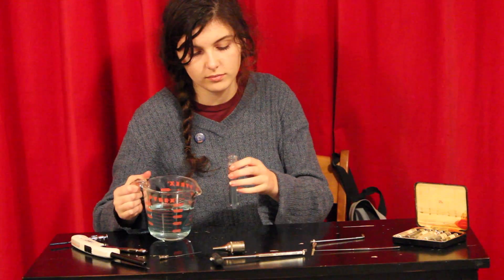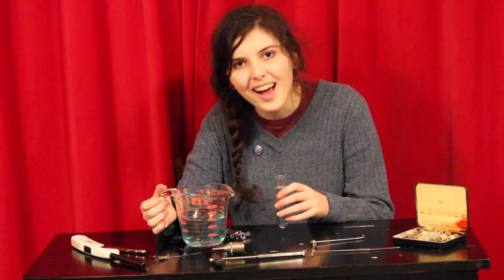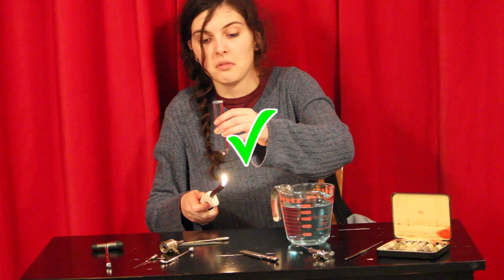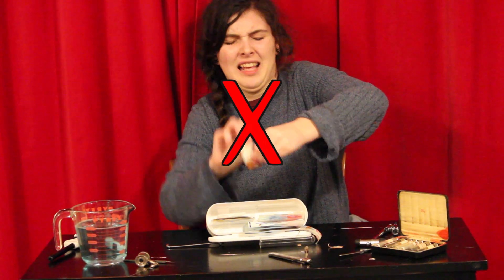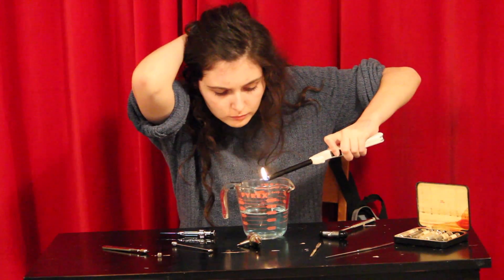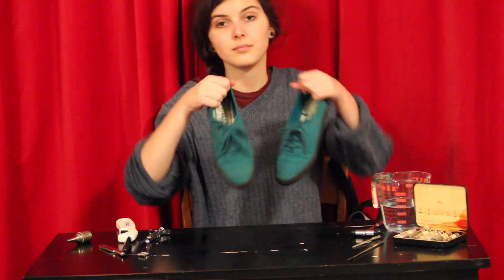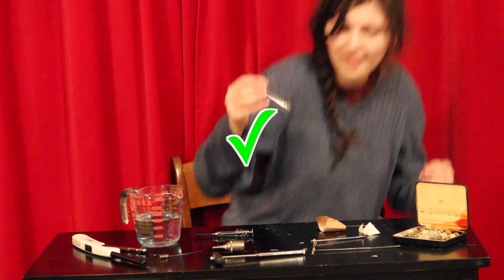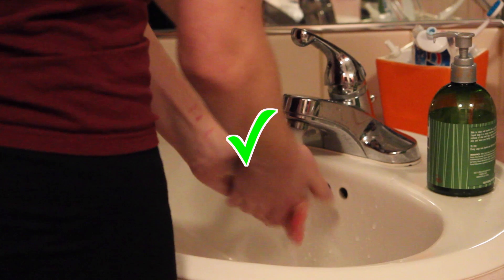Science Lab Safety